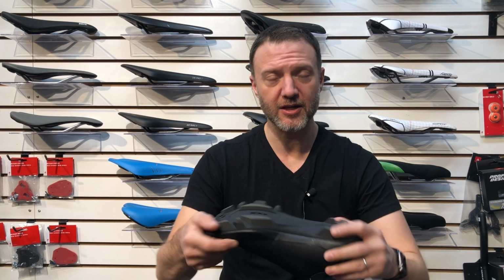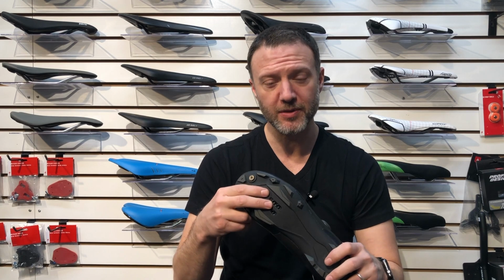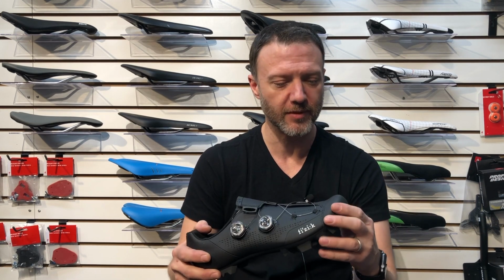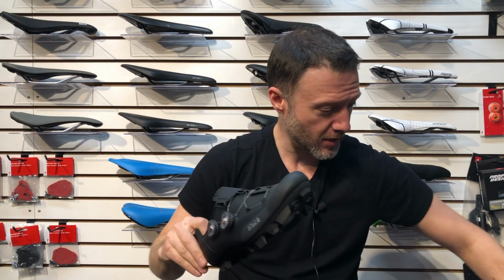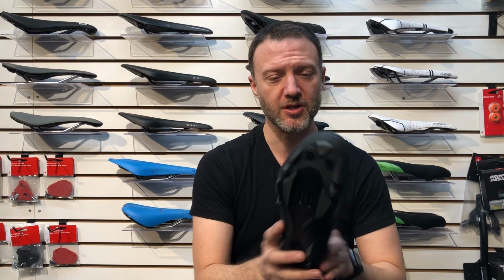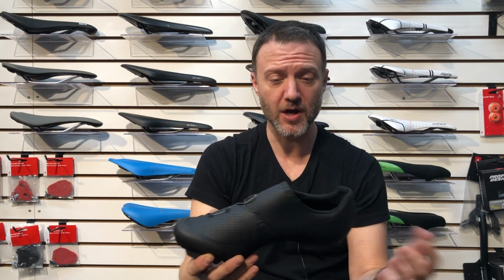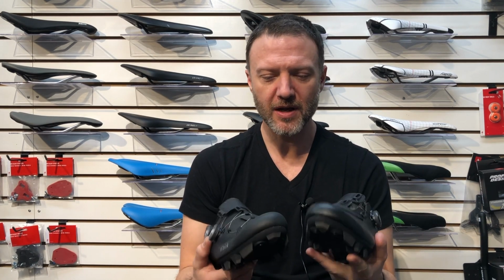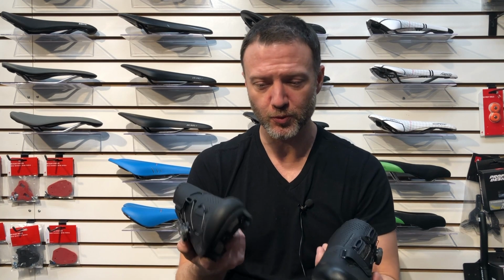Fizik MTB SMACKDOWN! X1 vs X5! Who will win??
Has Fizik made the cheapest option better than the best?